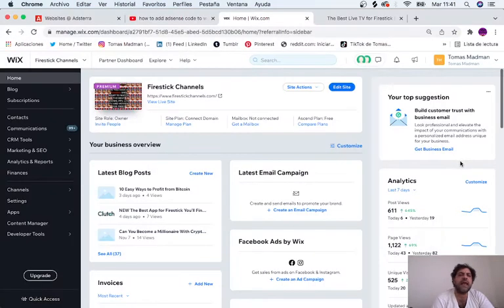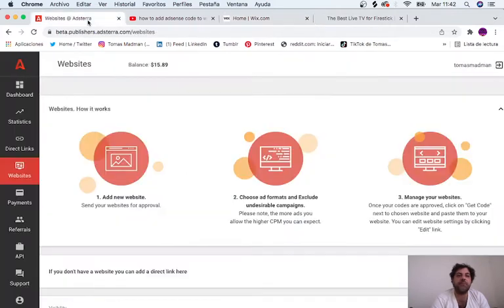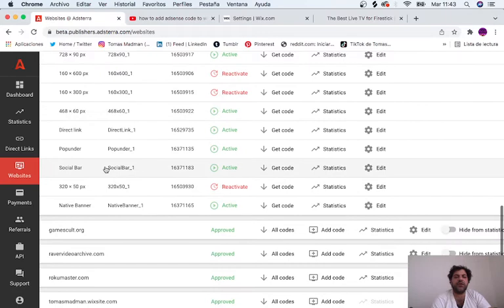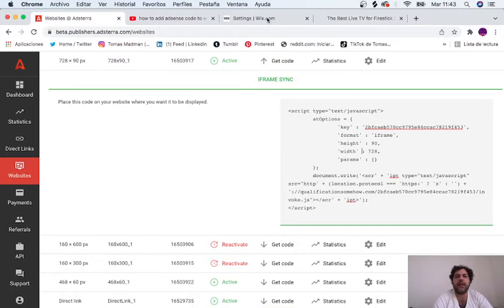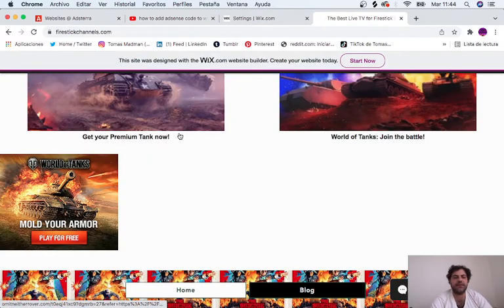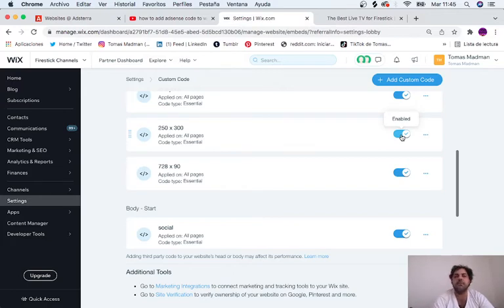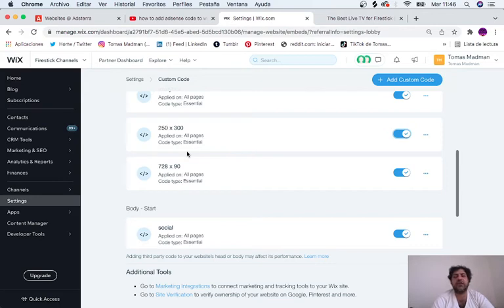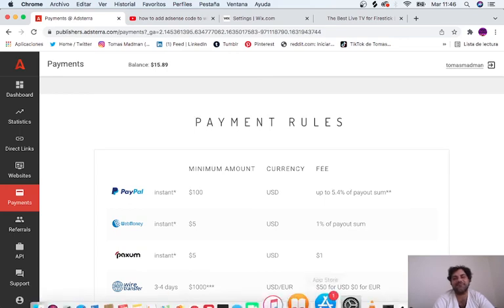How to add Adsense code to Wix Website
Hi, in this video I will show you How to add Adsense code to your Wix Website